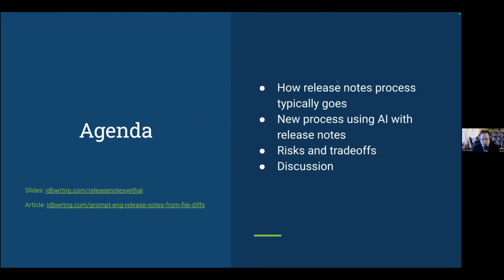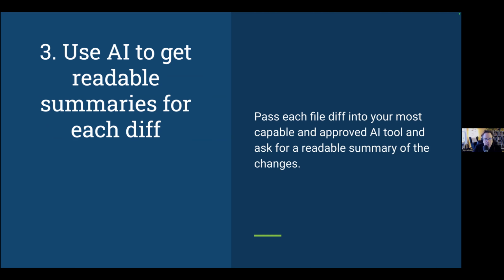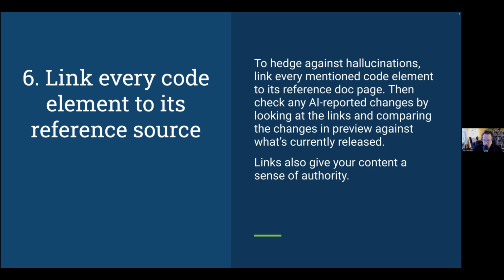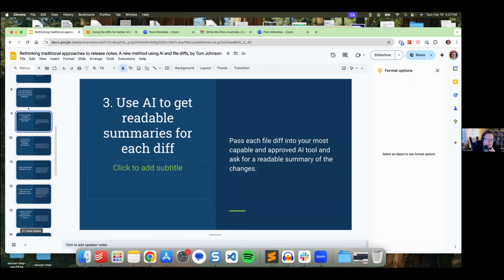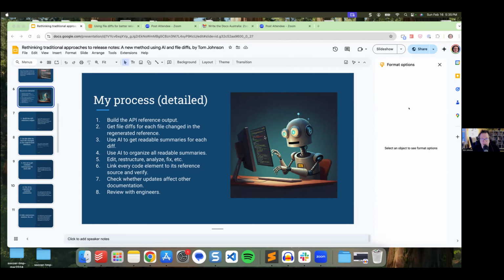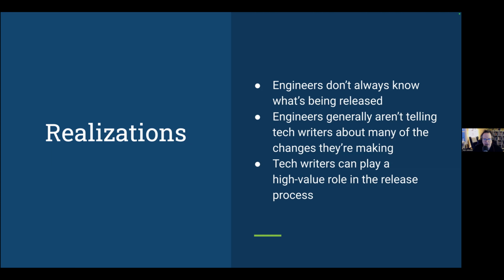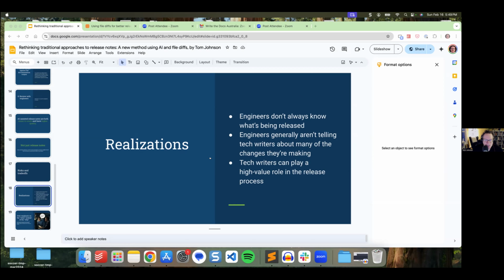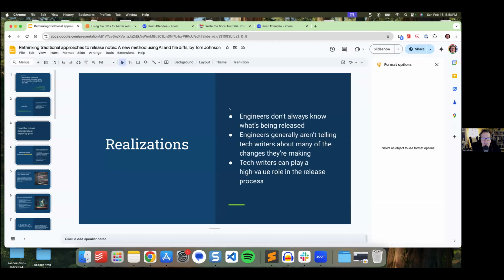Write the Docs Australia 2025: (Virtual) Rethinking traditional approaches to release notes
While exploring use cases for AI in writing documentation, Tom found a method that fundamentally changed one of his core documentation processes: generating release notes from file diffs. Most of the time, writing release notes meant tracking down engineers to understand upcoming changes.

He realized he could skip much of that work and find most changes himself by analyzing file diffs with AI tools.

In this presentation, Tom shared his approach to creating release notes using file diffs and AI. You’ll learn how to use AI tools to change your approach to documentation.